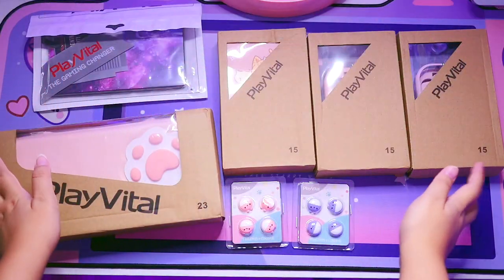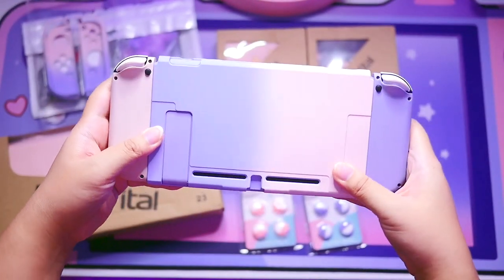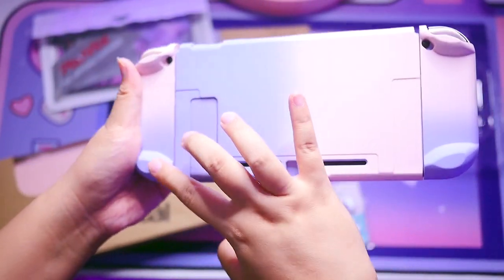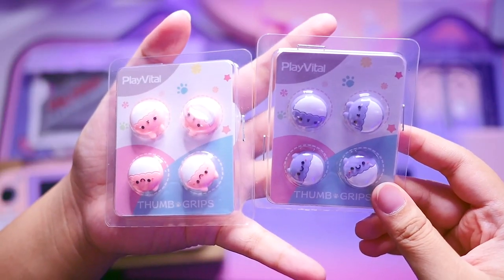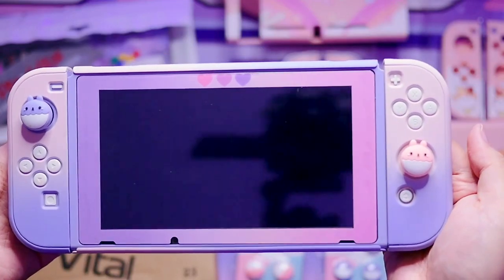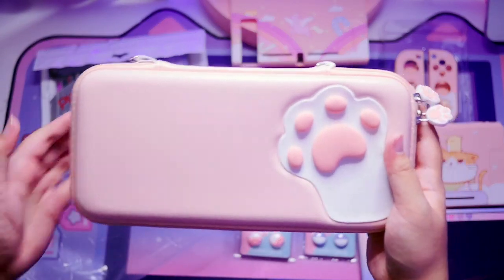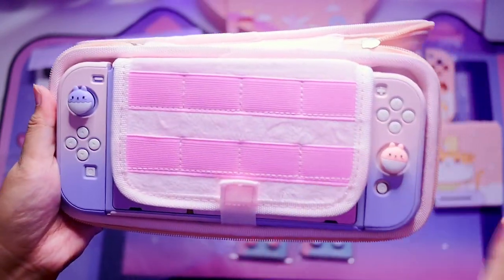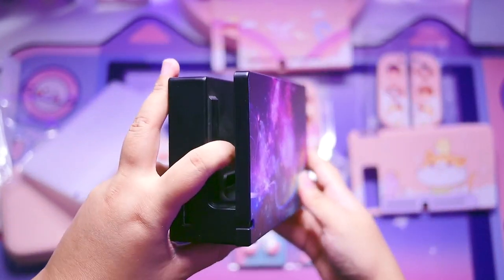Cutest Nintendo Switch Case & Accessories Haul 2021!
I think I got the best and cutest Nintendo switch cases from PlayVital!

Thank you so much to PlayVital for these cute accessories!

Here are the list for the links!
Rabbit & Squirrel Cute Switch Thumb Grip Caps, Pale Red

nintendo switch accessories 2021 play vital accessories
nintendo switch case cute pink nintendo switch case
aesthetic nintendo switch accessories kawaii nintendo switch accessories accessories nintendo switch accessories haul gaming accessories
cute setup nintendo switch card case nintendo switch dock cover